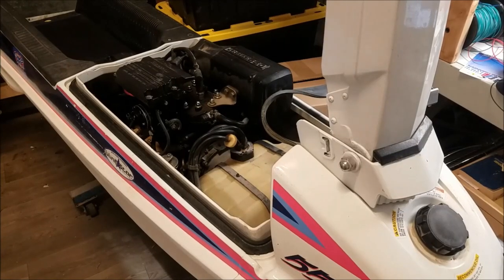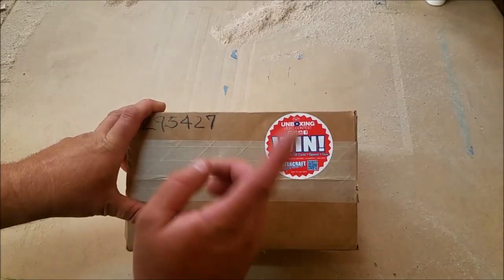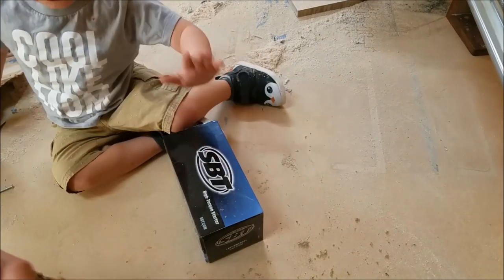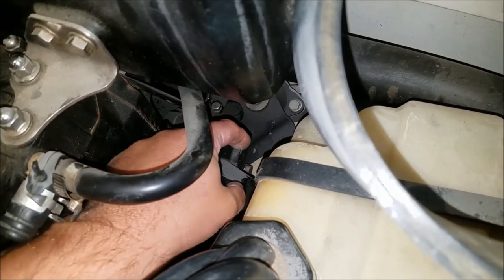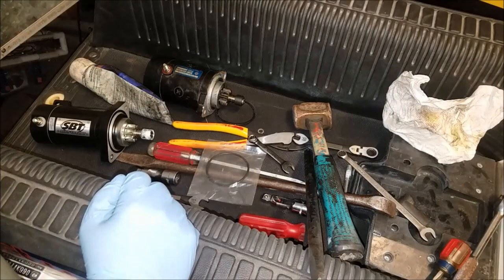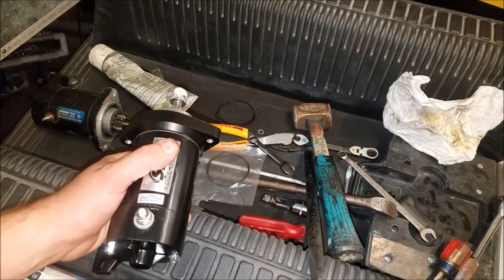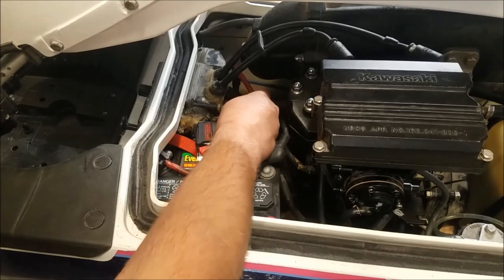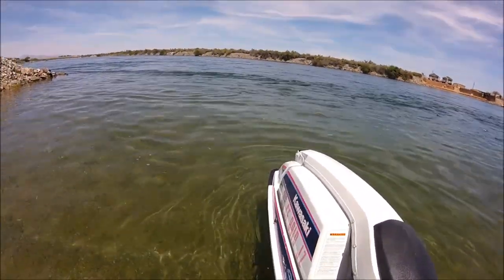Kawasaki 550; Replacing Starter to Fix No Spark Issue